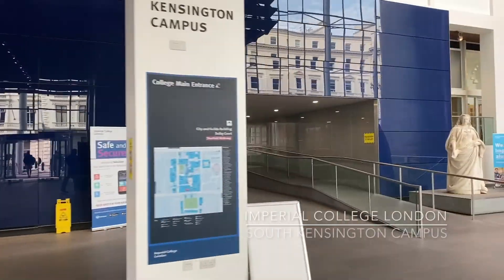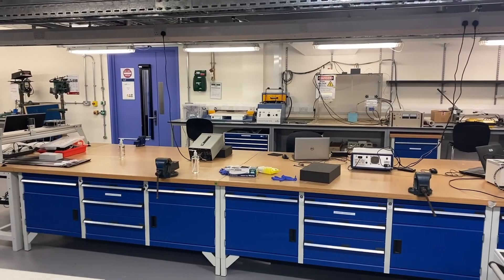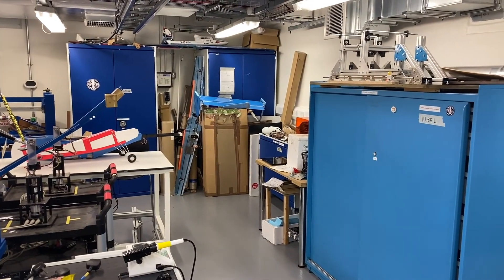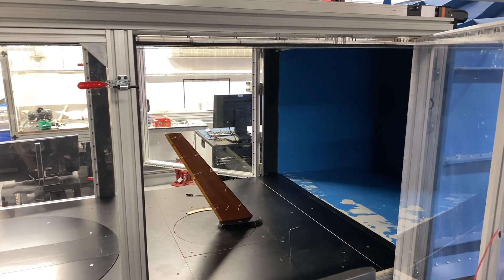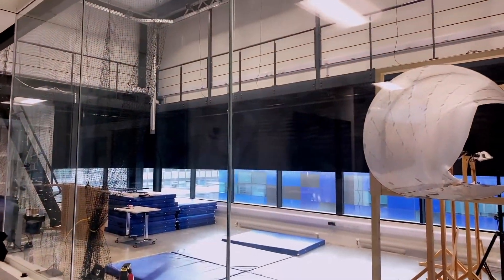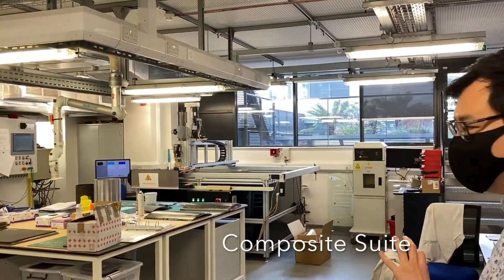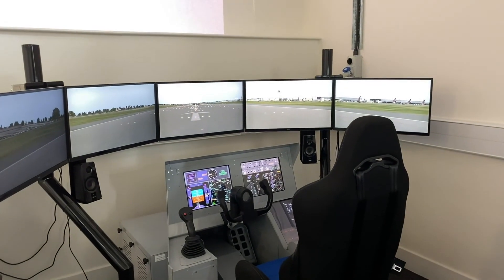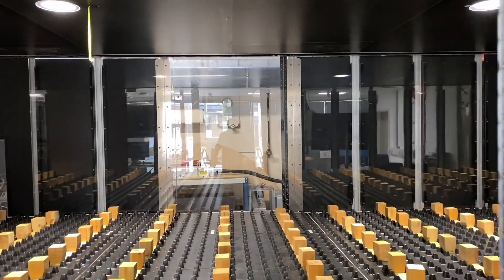A virtual tour of our Department of Aeronautics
Recorded by Dr Errikos Levis